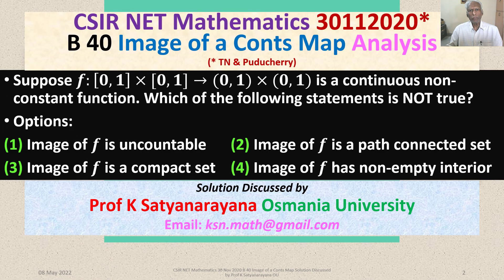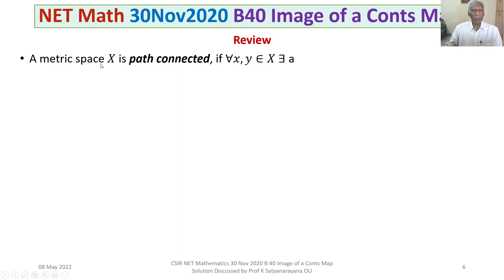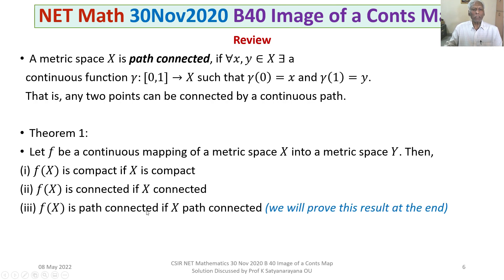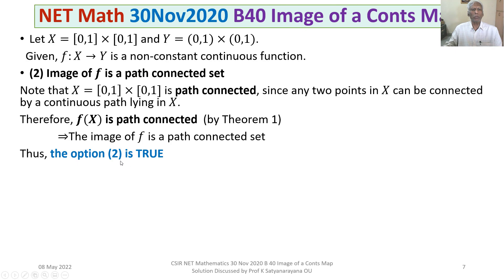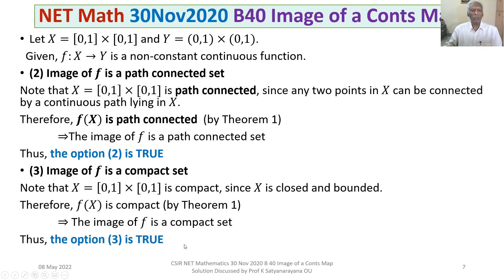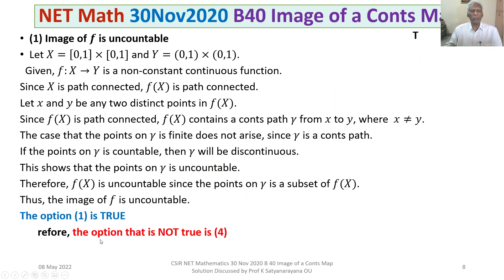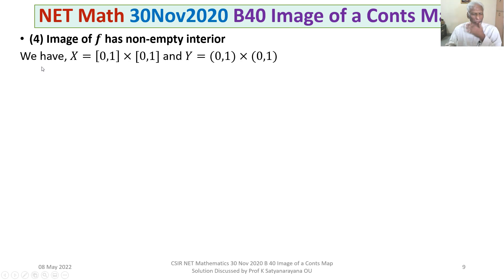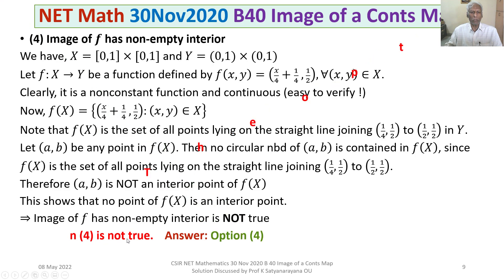CSIR NET Mathematics 30 Nov 2020 B 40 Image of a Conts Map Soln Discussed by Prof K Satyanarayana OU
The solution of a problem from the section Analysis, that appeared in CSIR NET held on 30112020, discussed in detail. The problem is on Image of a continuous map.